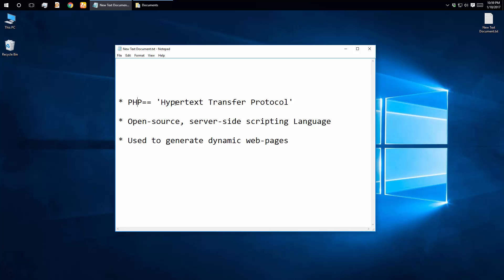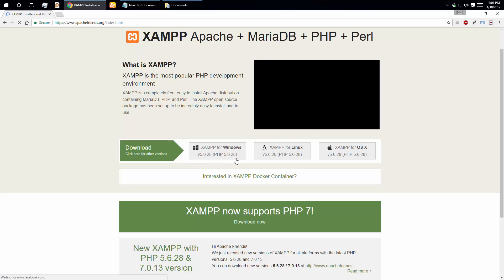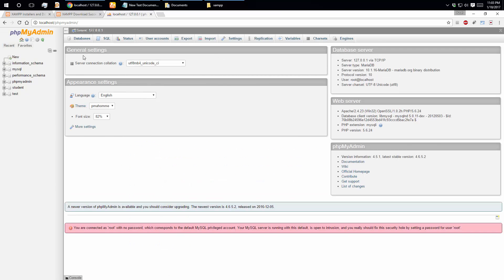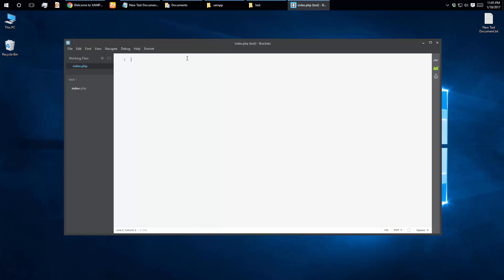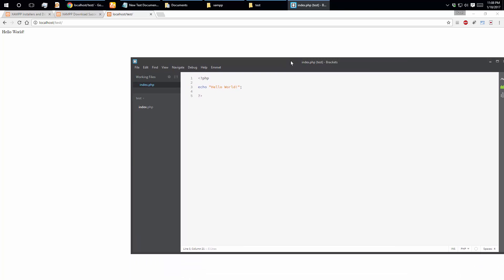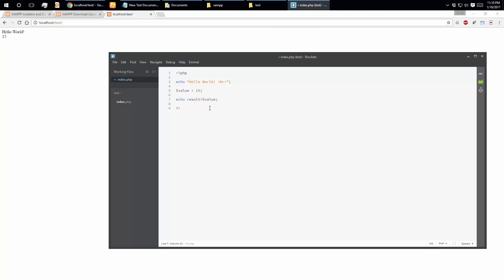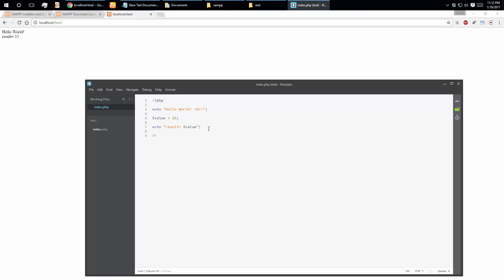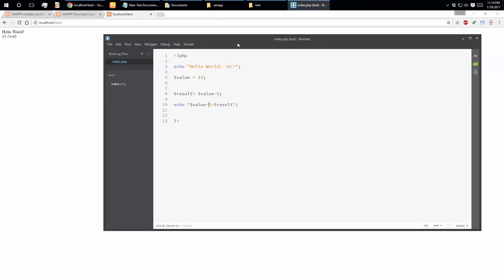PHP Tutorial 1 || Introduction & Basic Installation & First PHP Page (Bangla/Bengali)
This Video is to Learn PHP in Bangla from the Beginning.